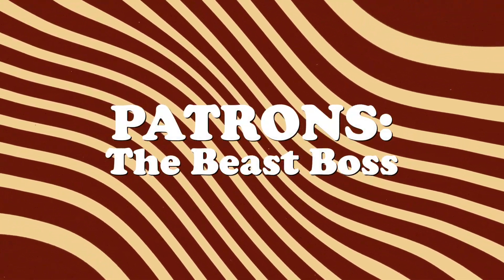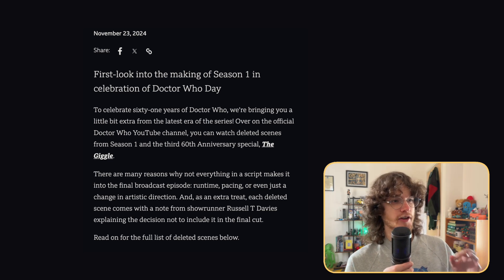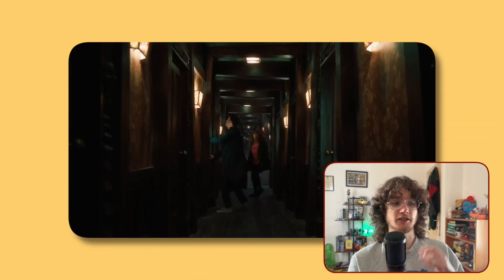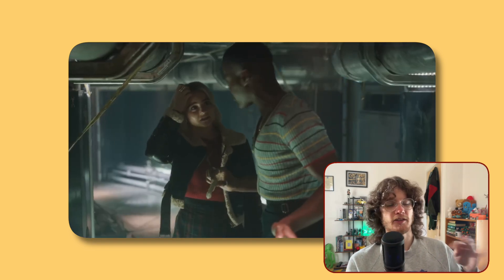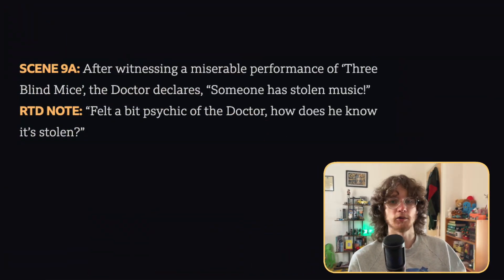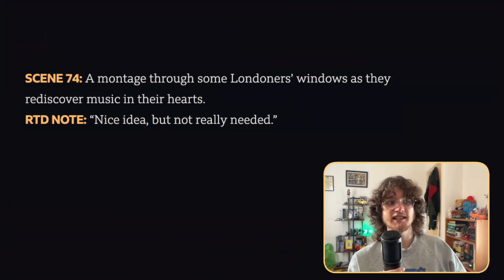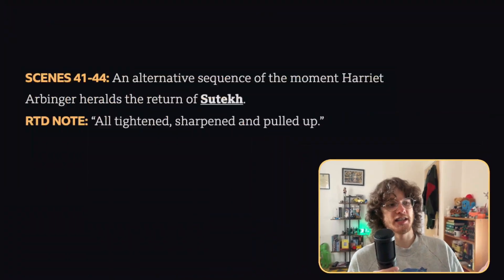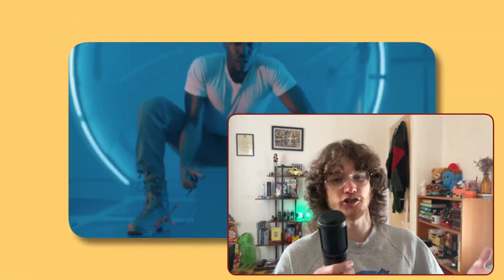Doctor Who Season 1 Deleted Scenes EXPLAINED! (2023–2024)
Doctor Who 60th anniversary specials (2023) and season 1 (2024) deleted scenes explained!

*Patrons*
The Beast Boss

*Free Patrons*
Andy Collin
flippredd
dadapiegaming
James Box
Oliver Underwood
LukeN.B.N.

*Chapters*
0:00 Doctor Who Day
1:53 The Giggle deleted scenes
3:32 Spaces Babies deleted scenes
5:45 The Devil's Chord deleted scenes
7:56 73 Yards deleted scenes
8:48 The Legend of Ruby Sunday & Empire of Death deleted scenes
10:41 conclusion

This is for the purposes of entertainment and education. Doctor Who is owned by the British Broadcasting Corporation.